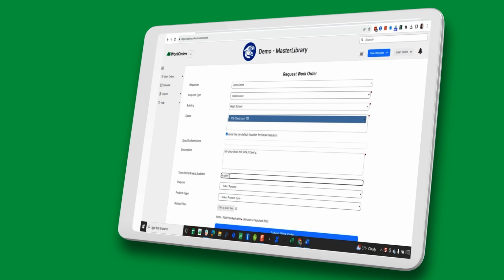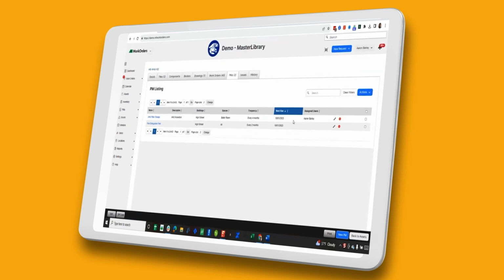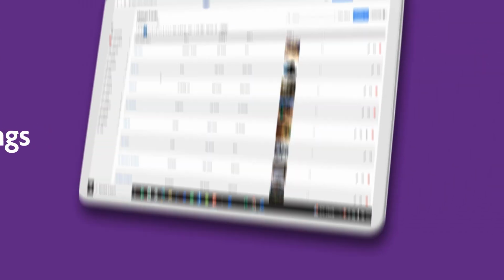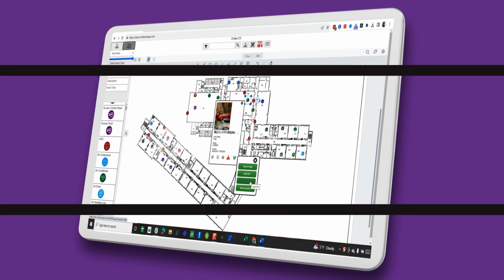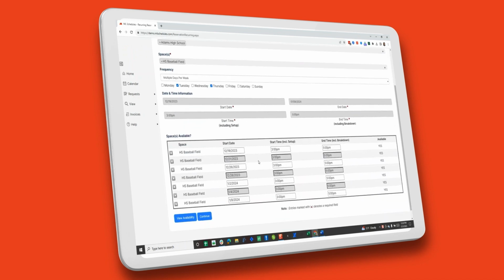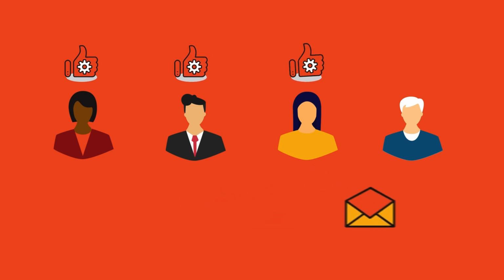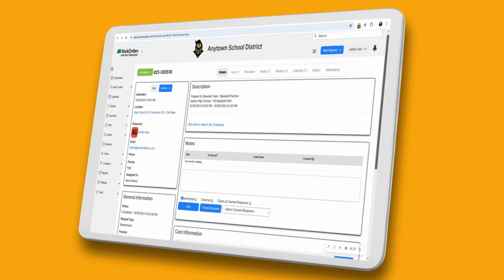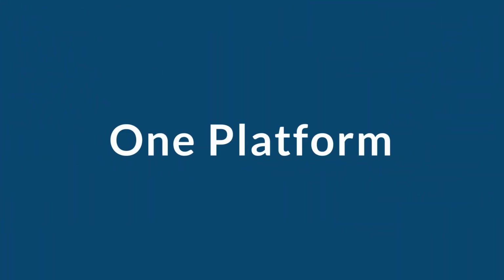ML Facilities Management Software Suite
Get a comprehensive overview of MasterLibrary’s powerful suite of products: ML Work Orders, ML Drawings, and ML Schedules. Discover how each tool streamlines facilities management—enhancing maintenance tracking, floor plan upkeep, and project scheduling. Also learn how the true power of MasterLibrary comes to life when you integrate all three products, unlocking seamless workflows, better communication, and greater efficiency across your entire organization.